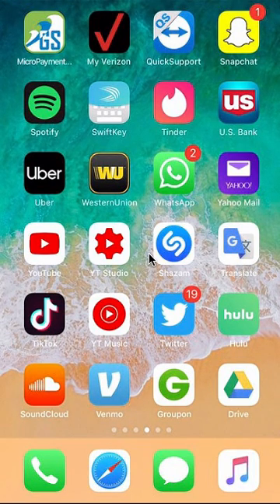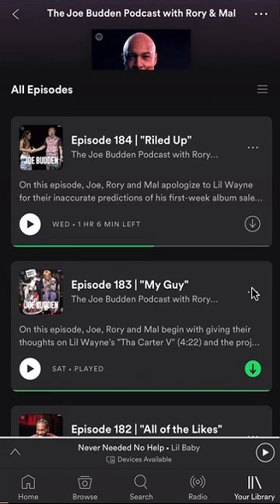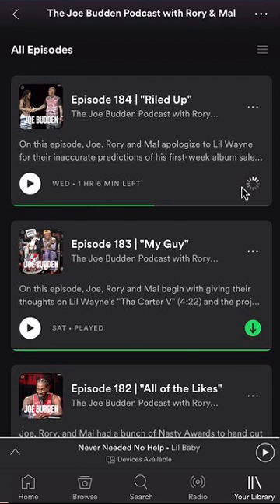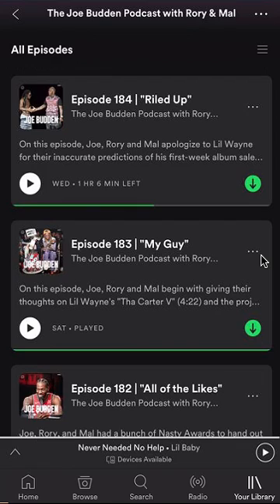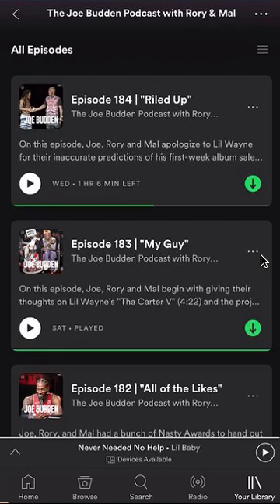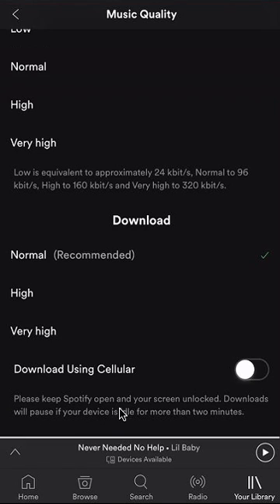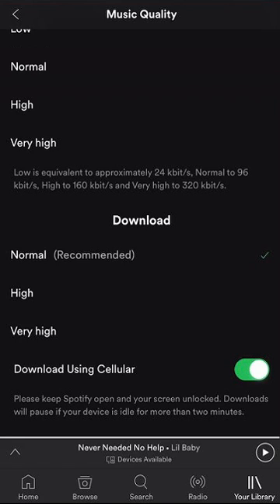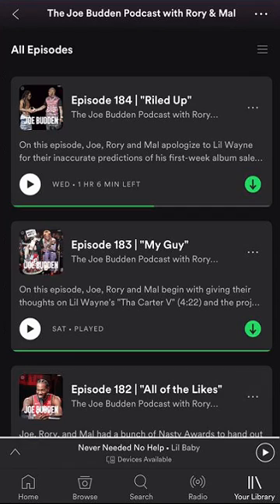How To Play Podcasts Offline Spotify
This video shows How To Play Podcasts Offline Spotify.